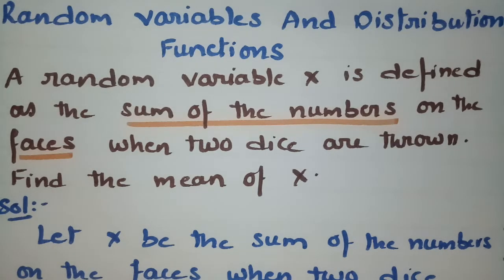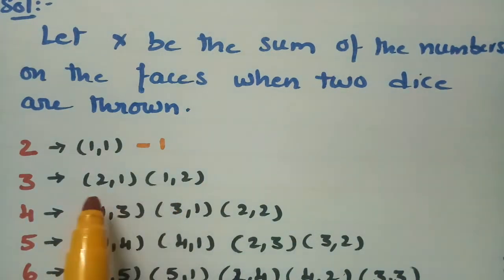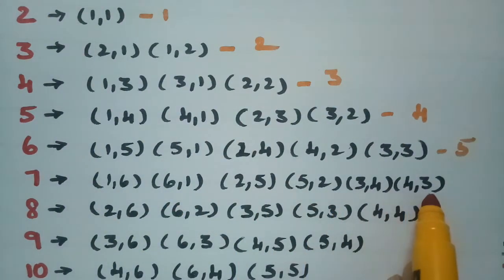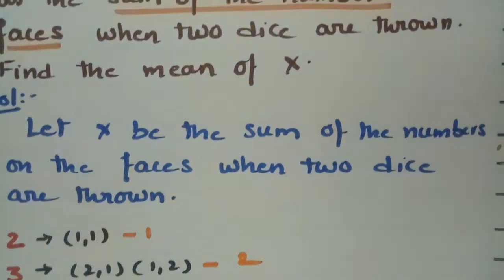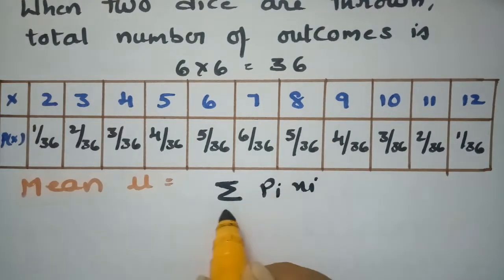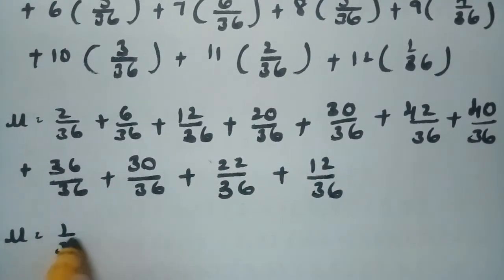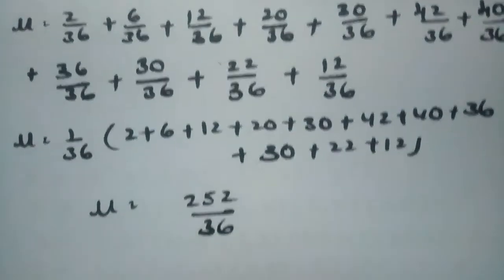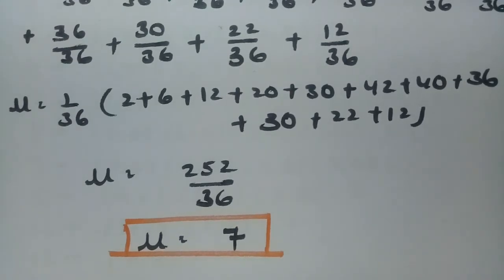Random Variables & Distribution Functions-To find mean n Variance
For All B.Tech n Degree students-Probability-Random Variables & Distribution Functions-To determine Constant,Fram Distributive funxtion,to find mean,variance n standard deviation